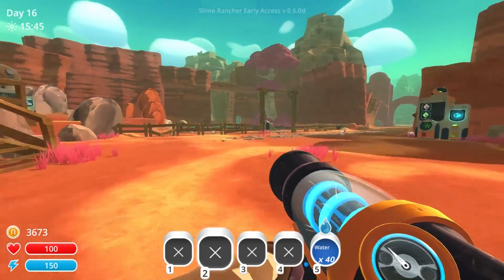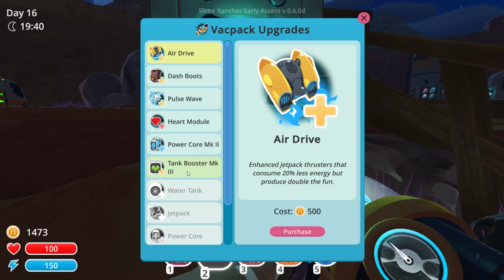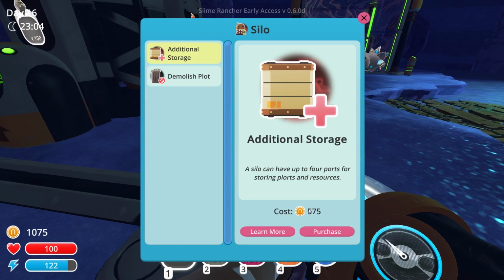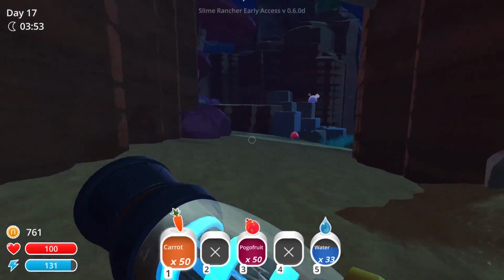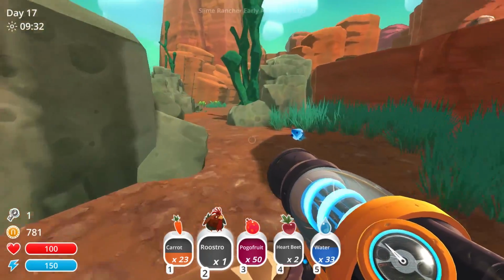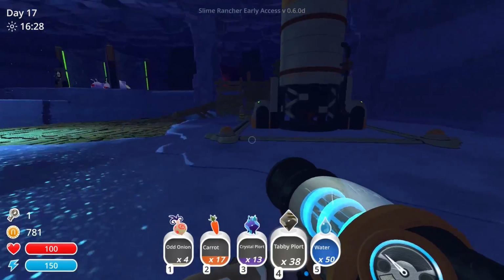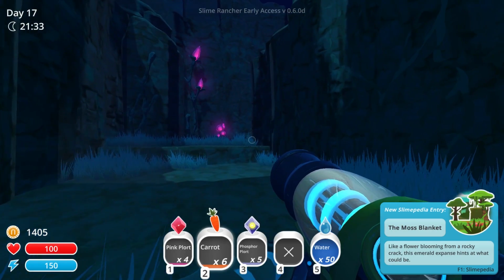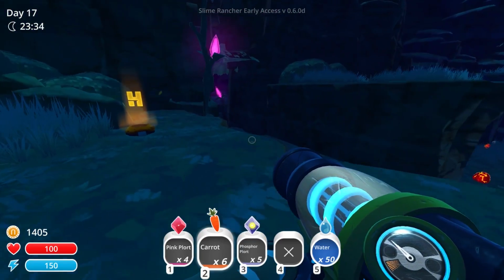The Gordo Buffet! | Slime Rancher Let's Play - Episode 9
Welcome to Slime Rancher! With another gordo waiting at the very top of our newly unlocked island, we set off with a heavy selection of food in attempt to snag another slime key. The mysterious Moss Blanket awaits!!